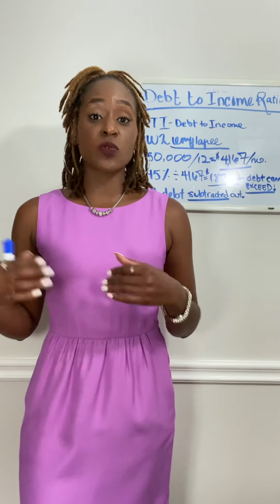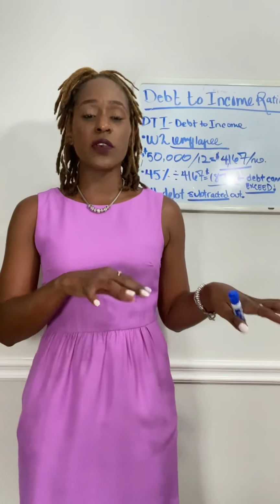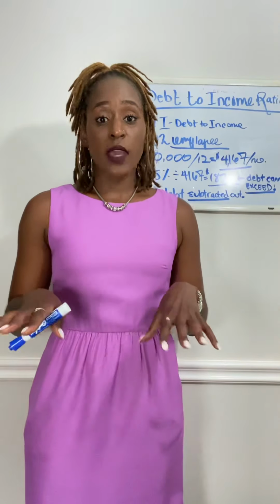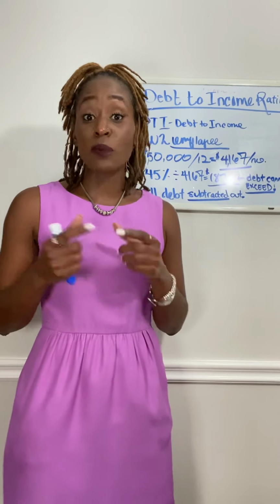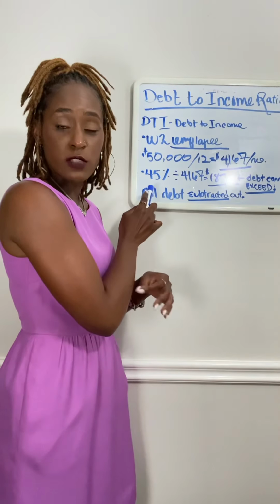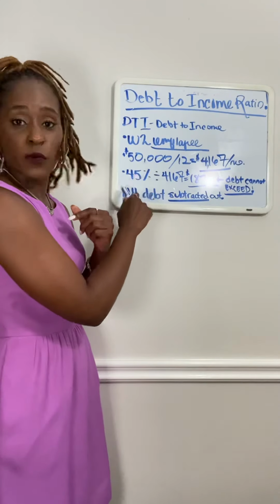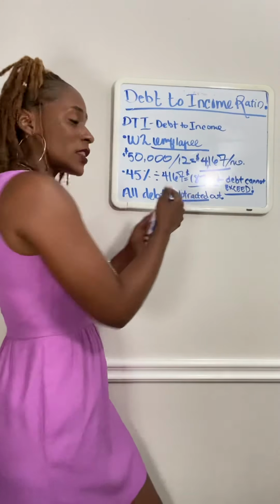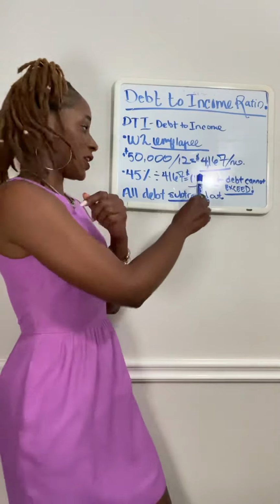How To Calculate Your ‘Debt To Income’ Ratio.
Ever wonder how to calculate your debt to income ratio? Watch to find out how!